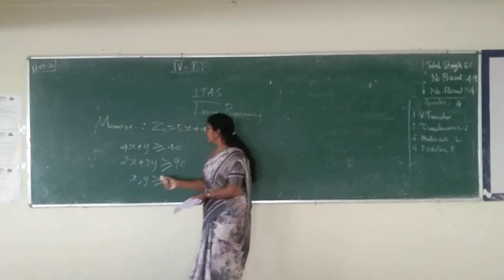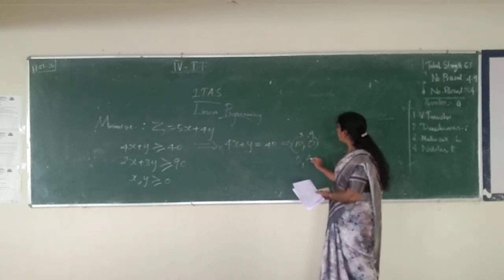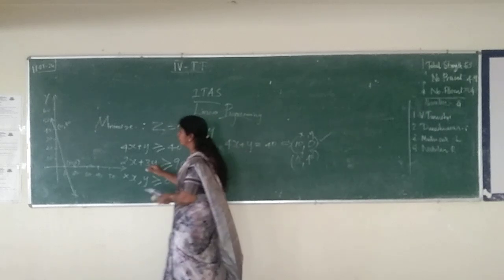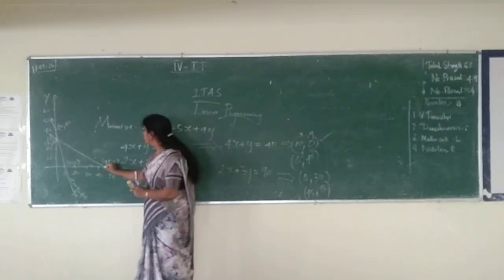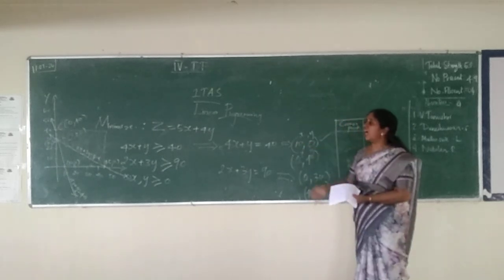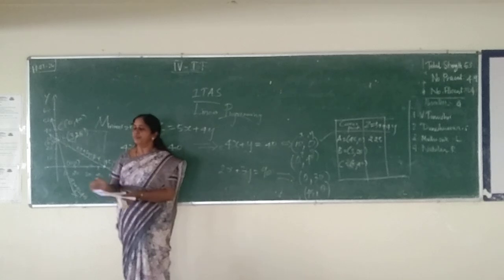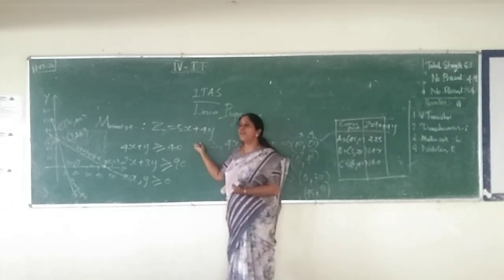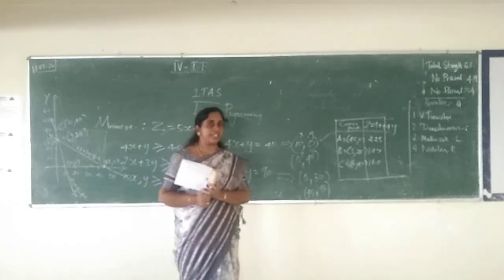041 IV IT ITAS UNIT 3 LINEAR PROGRAMMING EXAMPLE1 11 7 24